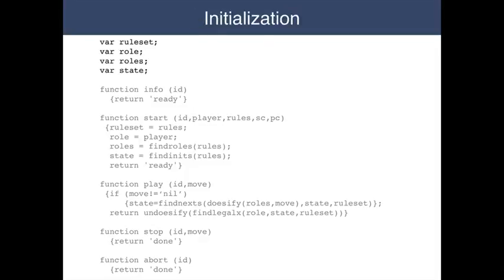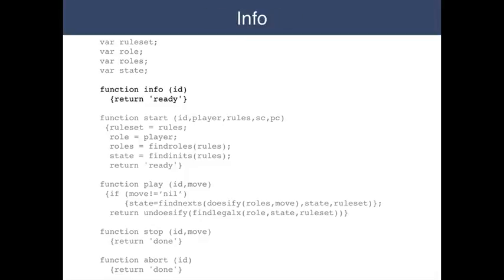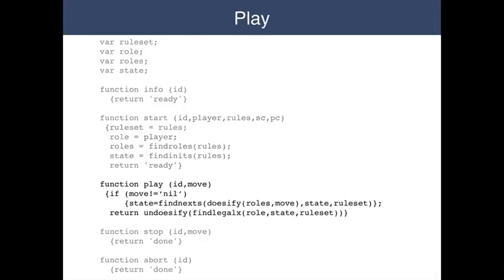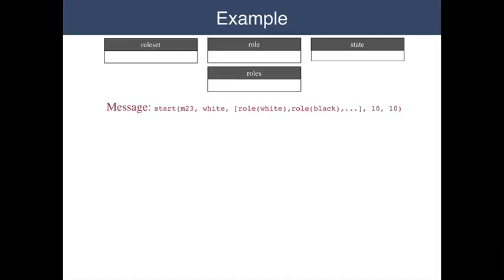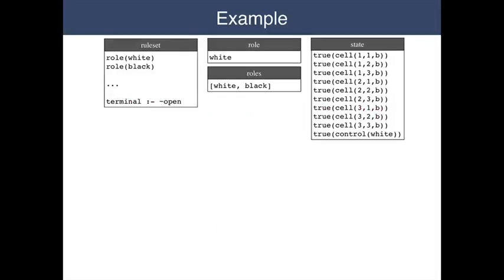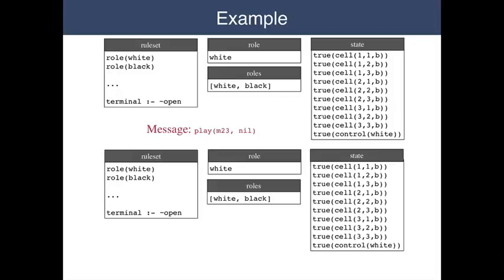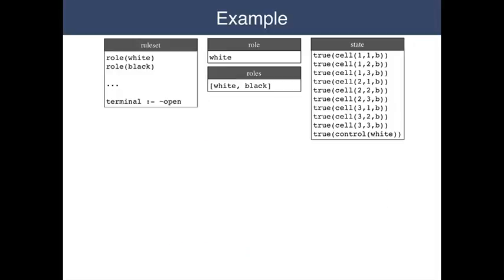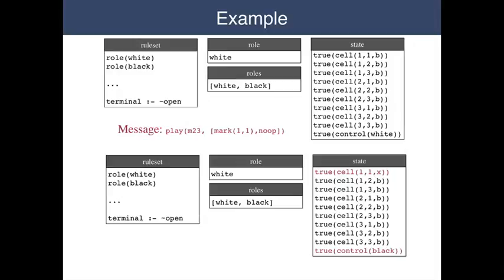Lecture 4.2 Creating a Legal Player